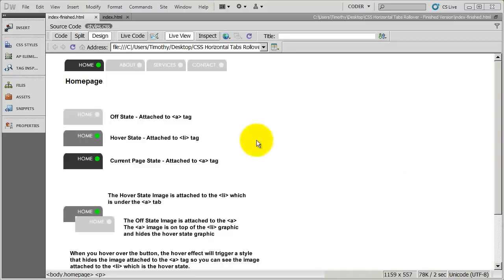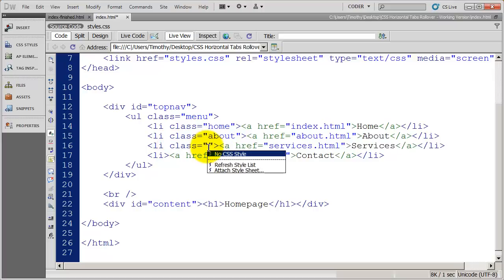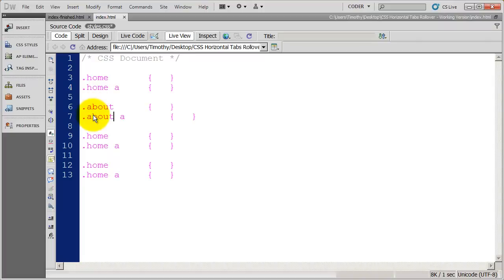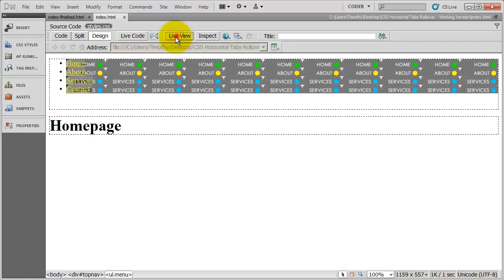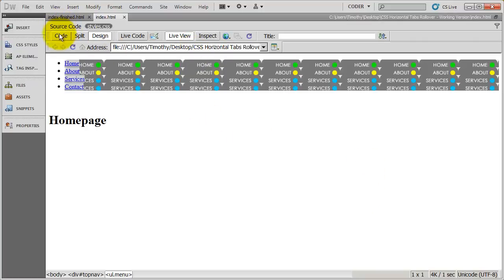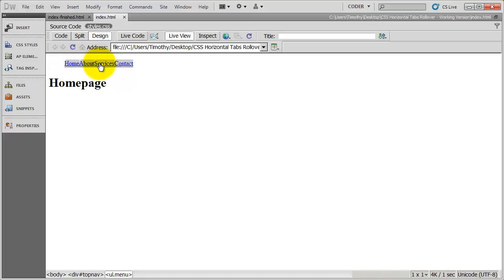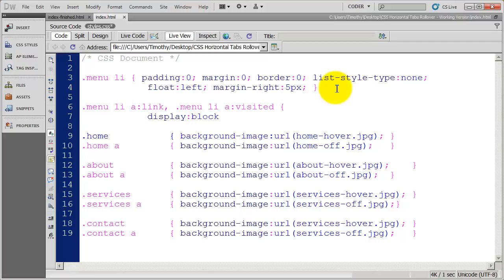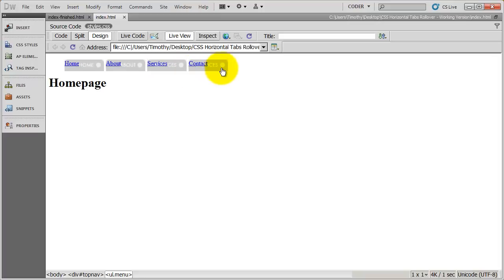2-CSS Rollover Menu with Images and Current Page Indicator